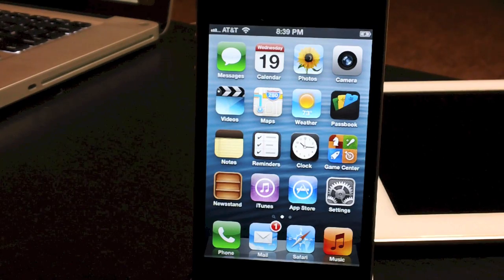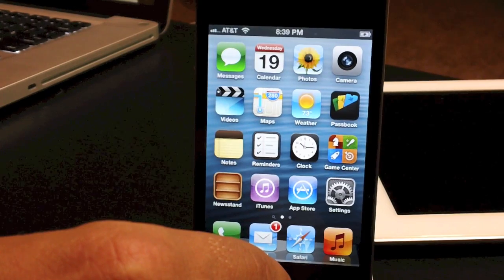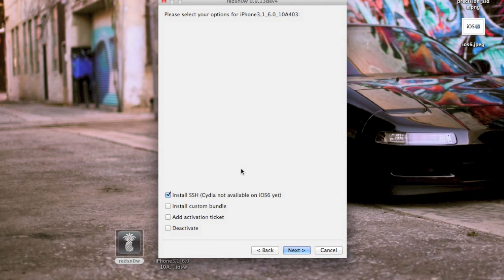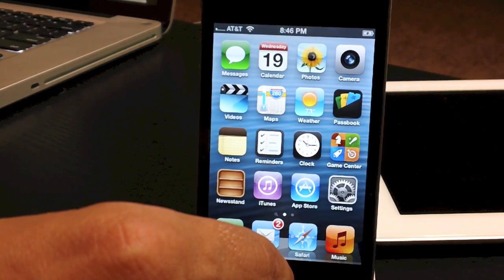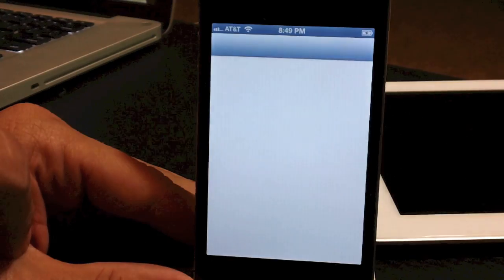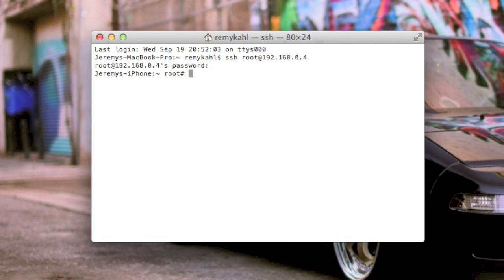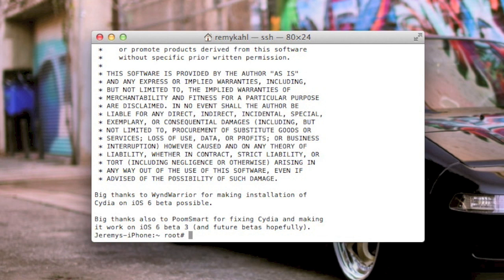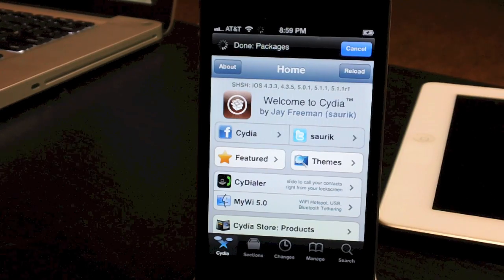OFFICIAL How To Jailbreak iOS 6 And Install Cydia Tethered For iPhone & iPod Touch "Jailbreak iOS 6"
What Tweaks Work On iOS 6??

How i Get free amazon and itunes giftcards its Legit!!

Command To Install Cydia Here:
wget -q -O /tmp/cyinstall.sh && chmod 755 /tmp/cyinstall.sh && /tmp/cyinstall.sh

Like Everything iDevice On Facebook!